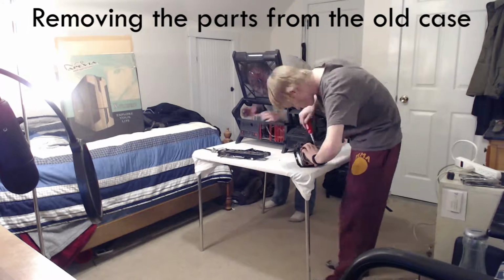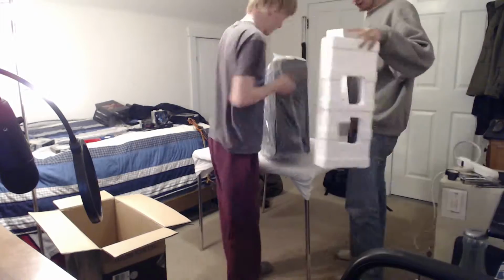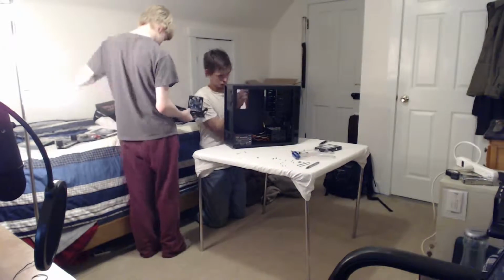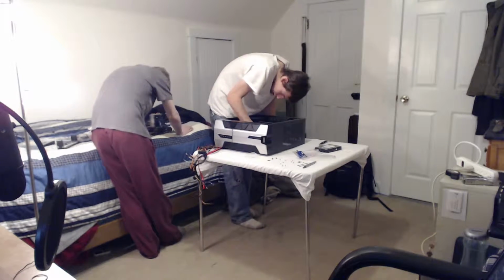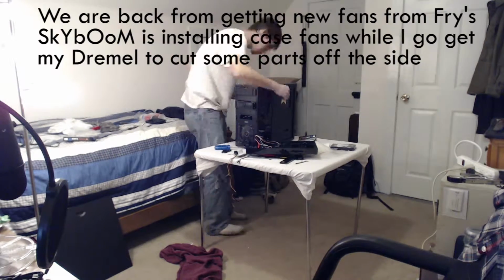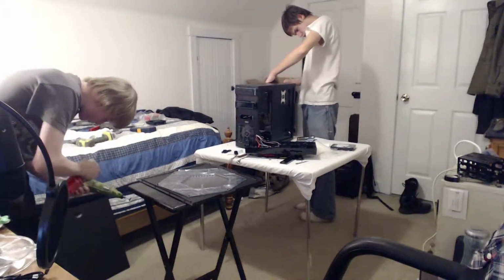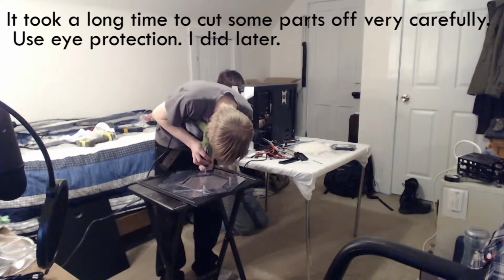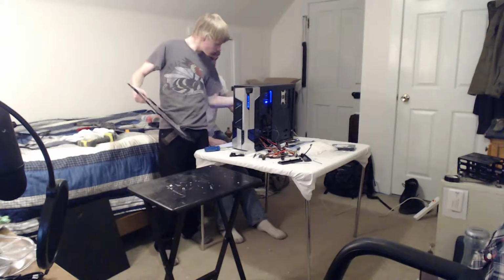SkYbOoM95 Computer Rebuild Gone Wrong!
Sorry I have not posted for a few days but I have been busy with many things for the holidays. I hope you all are enjoying your breaks from College and grade school. I know actual jobs don't get a break until Wednesday or Thursday. I will be giving away a FT or WW AWP Asiimov. Like the video if you liked it and I hope you enjoy this long build. It was a lot of fun.

YouTube.com/BONEGamingNet
Twitter.com/BONEGamingNet
Facebook.com/BONEGamingNet
Twitch.TV/BONEGamingNet No Streams until January